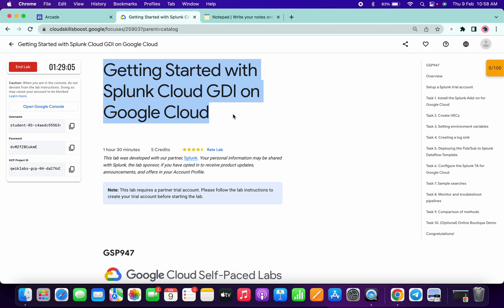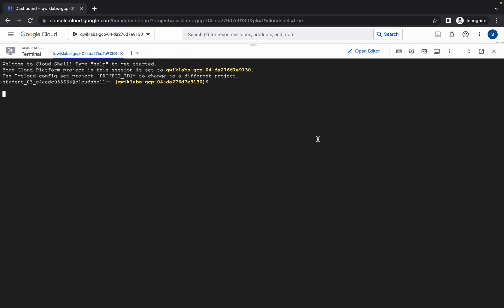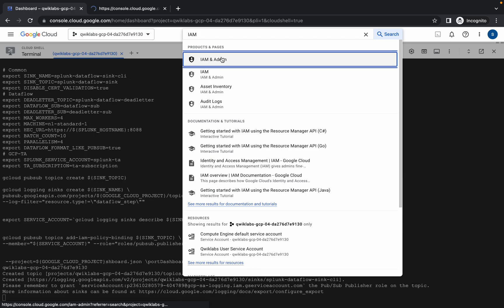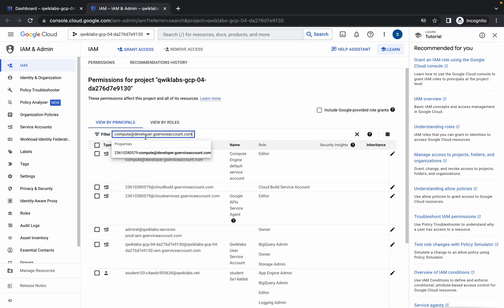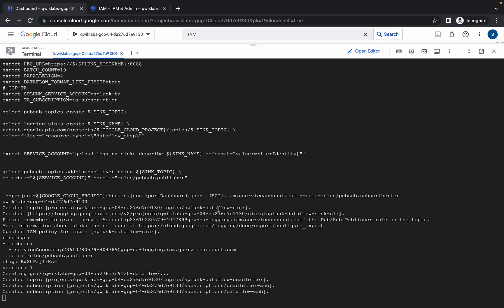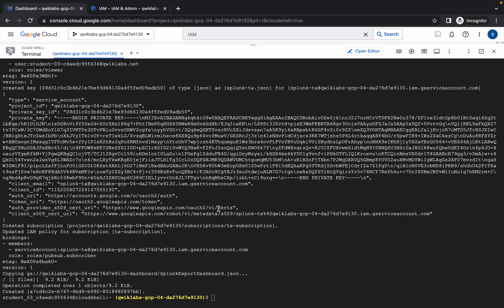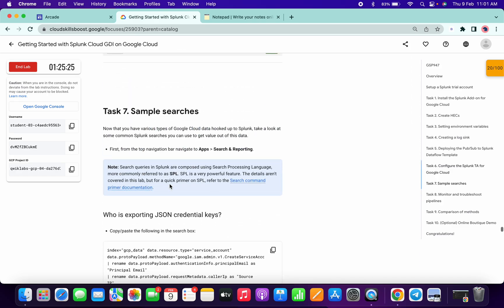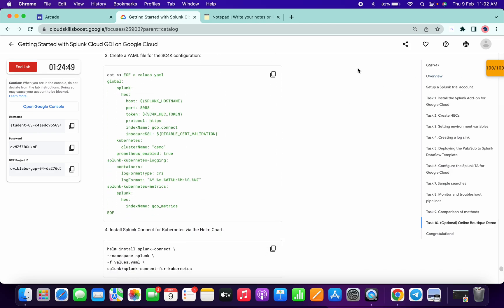Getting Started with Splunk Cloud GDI on Google Cloud || qwiklabs || GSP947 [With Explanation🗣️]